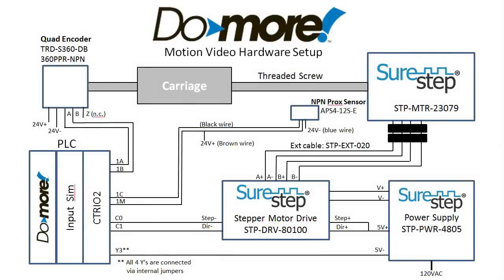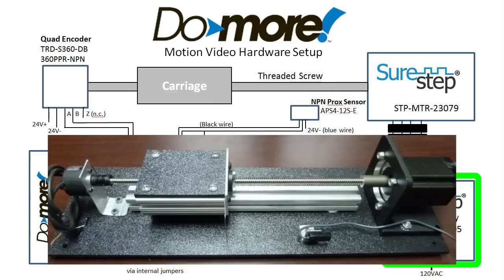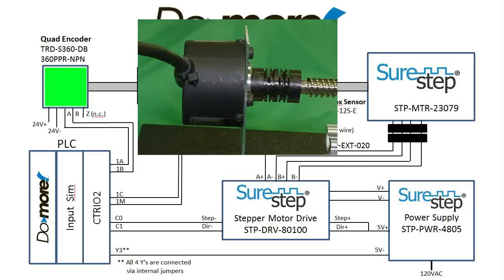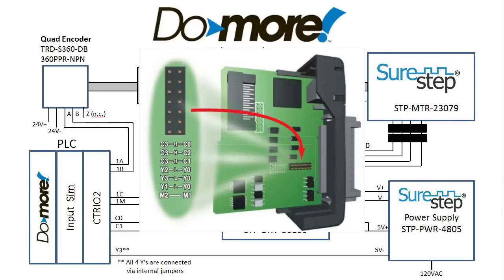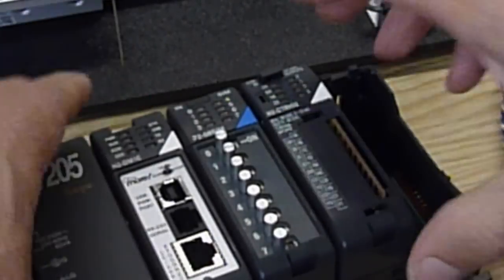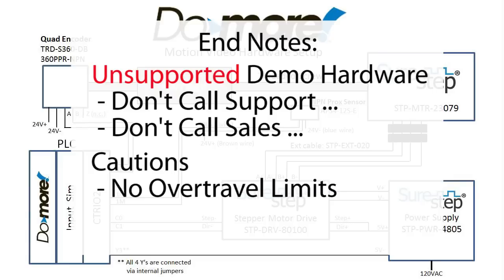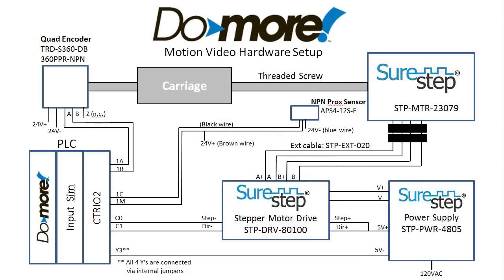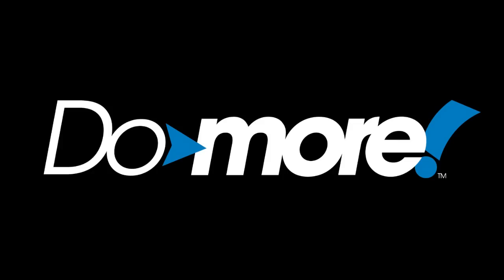BRX Do-more CTRIO2 Motion Demo Hardware from AutomationDirect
How to use the Do-more PLC and Do-more Designer Software in a DirectLOGIC PLC System. This video covers the details of the hardware setup used in the CTRIO2 Motion and Do-more processor.